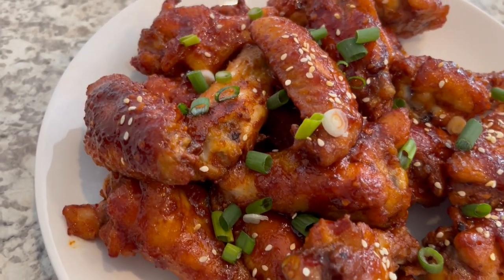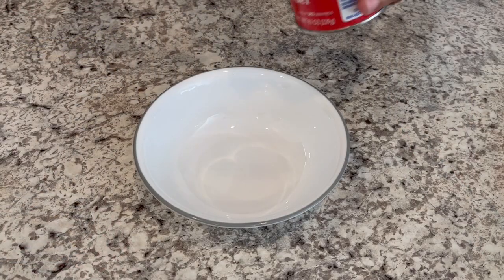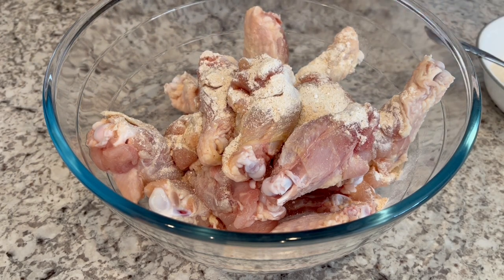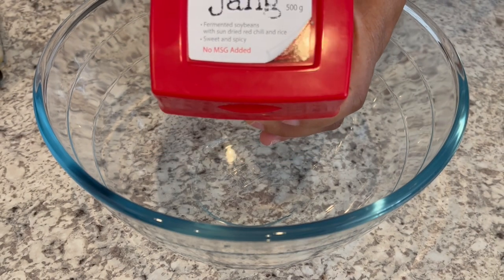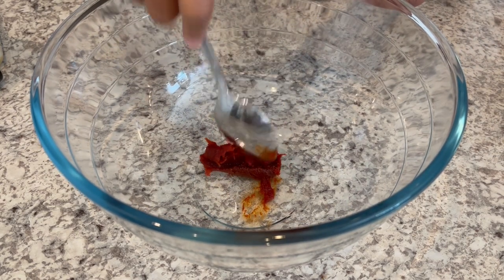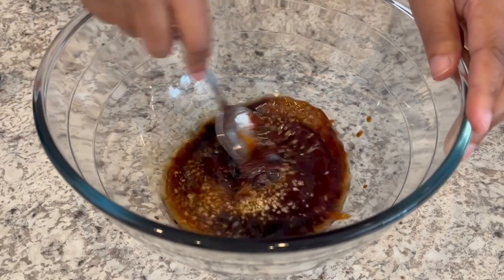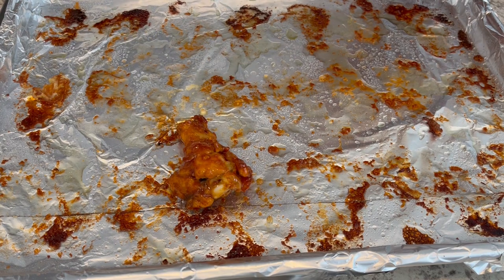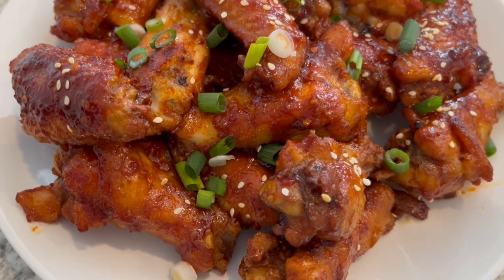Roasted Korean Style Chicken Wings | Game Day Food | Easy Appetizer!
Korean Style Chicken Wings
Wing Seasoning:
 3 pounds of chicken wings, cleaned and extra moisture squeezed out
 1/2 teaspoon salt or seasoning salt
Pre-heat oven to 400 degrees. Combine seasonings in a small bowl. Sprinkle seasonings on chicken wings until well coated.
Line a baking sheet with foil and spray generously with cooking spray. Place the chicken wings in a single layer and bake for 15 to 25 minutes until the chicken golden brown. Flip the wings over and bake for another 15 to 25 or until the chicken is golden brown. While the chicken is baking, make marinade by combining all of the ingredients in a large bowl.
Marinade (adjust to taste):
 2 tablespoons gochujang Korean red chili pepper paste (or to taste)
 4 tablespoons barbecue sauce any type
 1 teaspoon of ginger paste (fresh or powdered will also work)
When the chicken wings are done, toss them in the bowl with the marinade.  Lay them back on the baking sheet (spray sheet if needed to keep wings from sticking).  Bake for another 5-10 minutes or until sticky. Garnish with sesame seeds and green onions.

Recipes adapted from Korean Bapsang and A Wicked Whisk